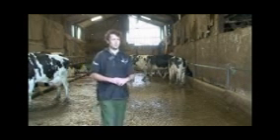Observing oestrus in cattle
This video goes through a few key things to look for when observing oestrous (bulling) in cattle. This video is not exhaustive of signs but will help give you an insight into what farmers look for.